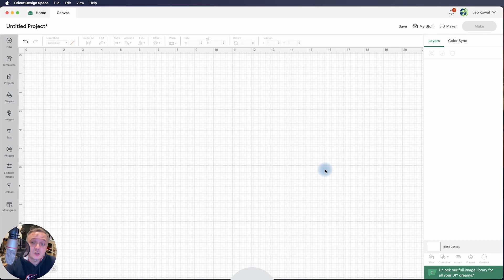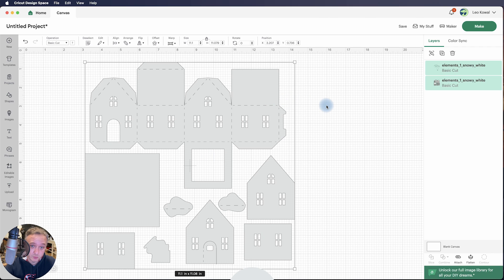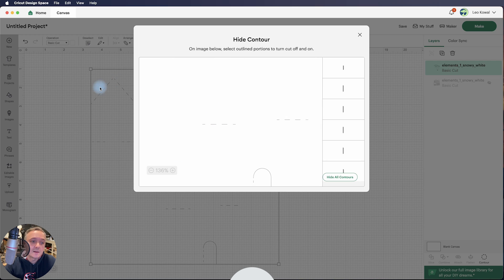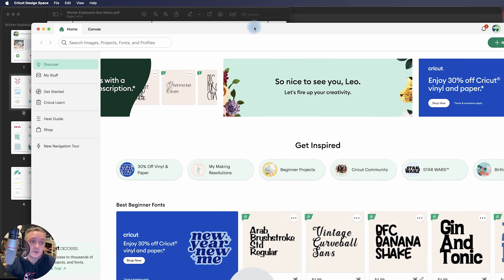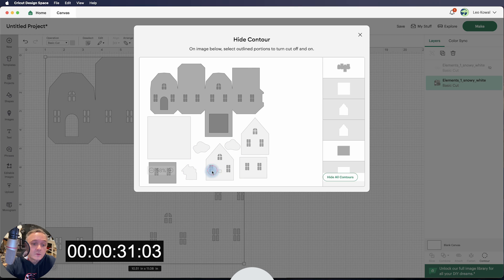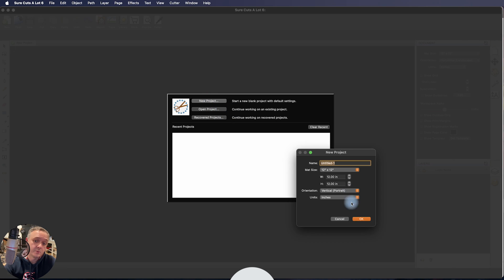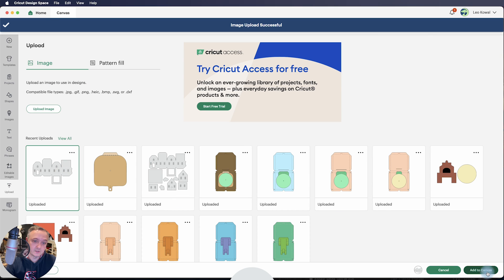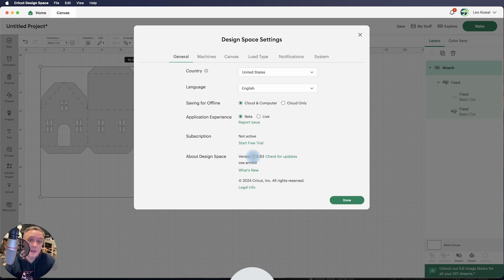Cricut Design Space Contour Bug - Beta Mode Fix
If you're experiencing issues with the Contour feature in Design Space, try setting your Design Space to Beta Mode. In this video, I'll walk you through the process and also demonstrate how Sure Cuts A Lot 6 can help you with isolating elements more efficiently.